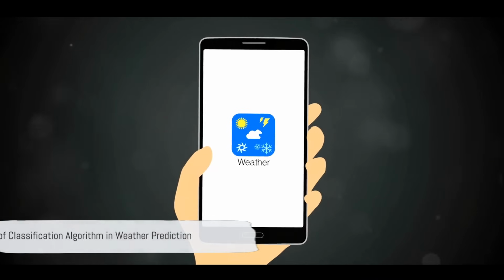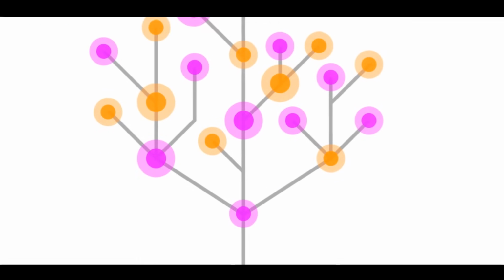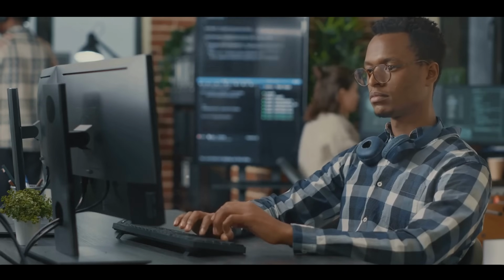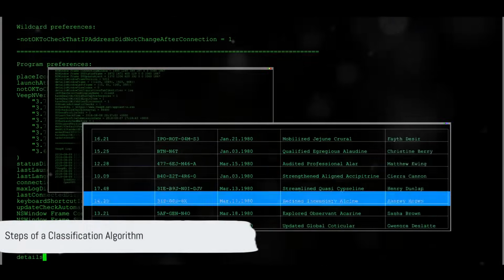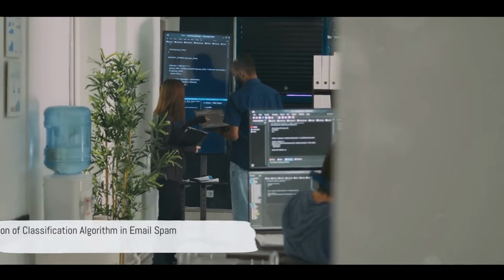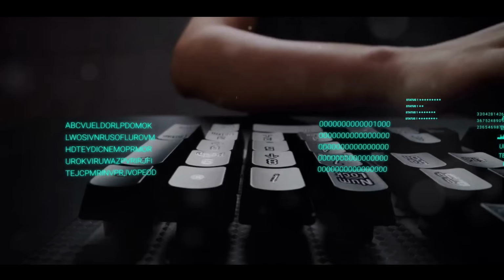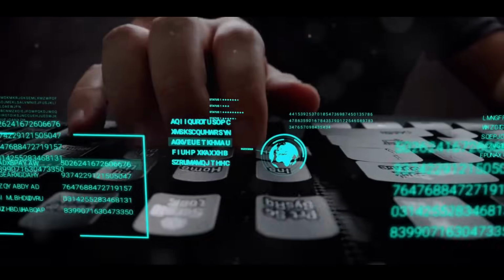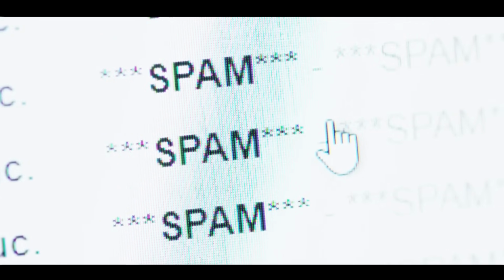Classification Algorithms in Machine Learning explained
Welcome to our in-depth video, "Classification Algorithms in Machine Learning Explained." This comprehensive guide is designed to simplify the concept of classification algorithms used in machine learning and demonstrate their practical applications.
OUTLINE:
00:00:00 Introduction to Classification Algorithms
00:00:33 Example of Classification Algorithm in Weather Prediction
00:00:51 Steps of a Classification Algorithm
00:01:24 Application of Classification Algorithm in Email Spam Filters
00:01:47 Types of Classification Algorithms
00:01:58 Choosing the Right Algorithm
00:02:09 Conclusion
00:02:48 End Sting

Introduction to Classification Algorithms
We kick off the video by discussing what classification algorithms are, their role in machine learning, and why they are an essential part of data science.

Example of Classification Algorithm in Weather Prediction
Next, we illustrate the use of a classification algorithm in weather prediction. We delve into how these algorithms can be utilized to predict whether the weather will be sunny, rainy, or cloudy, based on historical data.

Steps of a Classification Algorithm
In this section, we outline the steps involved in implementing a classification algorithm. From data collection and preprocessing to model training and evaluation, we break down the process in easy-to-understand steps.

Application of Classification Algorithm in Email Spam Filters
We then explore a real-world application of classification algorithms - email spam filters. We explain how these algorithms help distinguish between spam and non-spam emails, enhancing your email experience.

Types of Classification Algorithms
Moving forward, we introduce various types of classification algorithms such as Decision Trees, Naïve Bayes, Logistic Regression, K-Nearest Neighbors, and Support Vector Machines. We discuss each algorithm's unique characteristics, working principles, and suitability for different problem types.

Choosing the Right Algorithm
Choosing the right classification algorithm for a specific task can be challenging. In this segment, we provide you with guidelines and factors to consider when selecting the most suitable algorithm for your data science project.

Conclusion
We wrap up the video by summarizing the key points about classification algorithms. We reaffirm their importance in machine learning and data science and encourage viewers to continue exploring this fascinating field.

Whether you're a beginner in machine learning, a seasoned data scientist, or just someone curious about AI, this video will equip you with a solid understanding of classification algorithms.